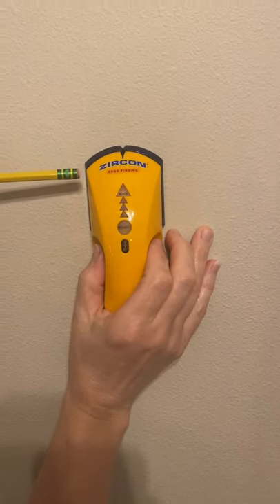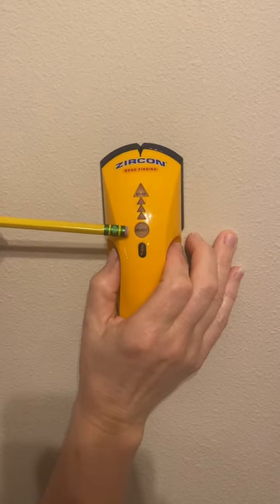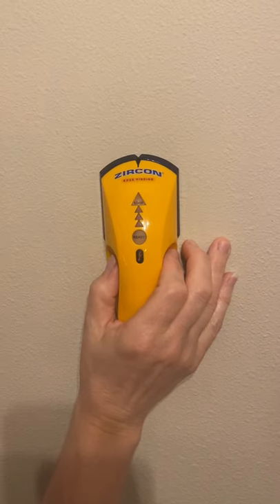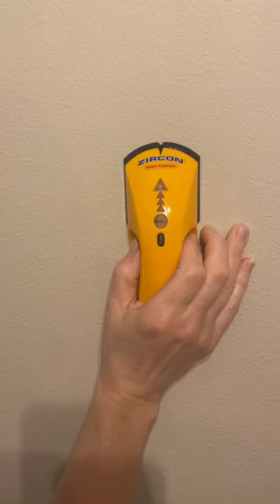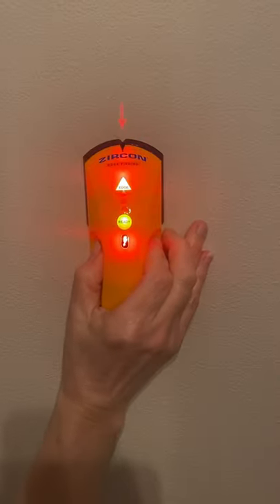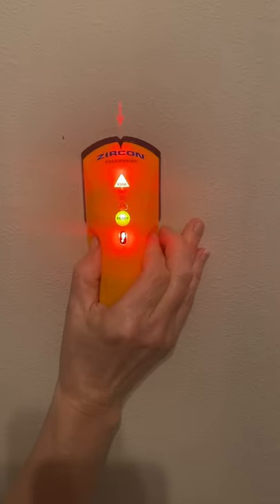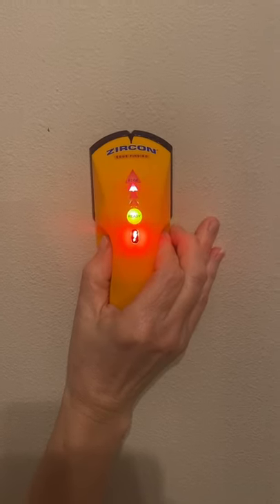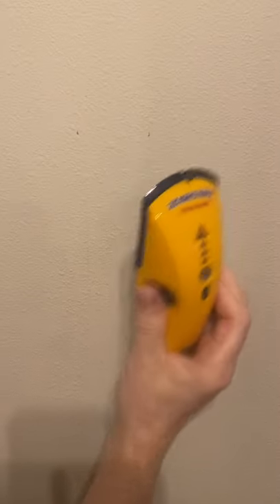How to use a Zircon StudSensor L30